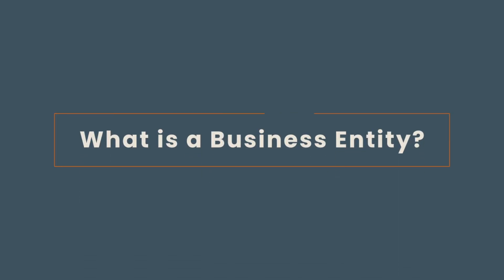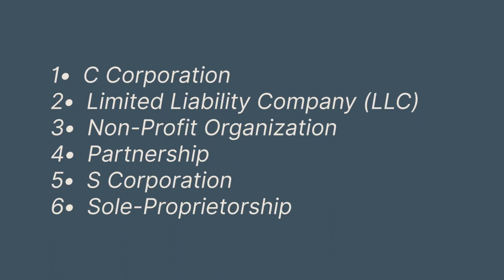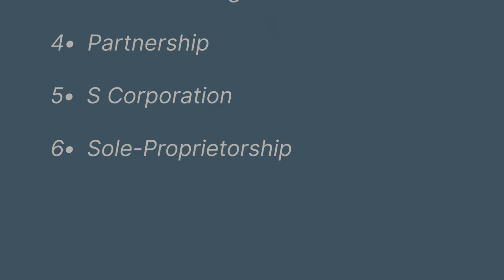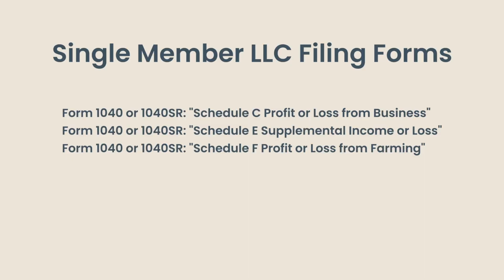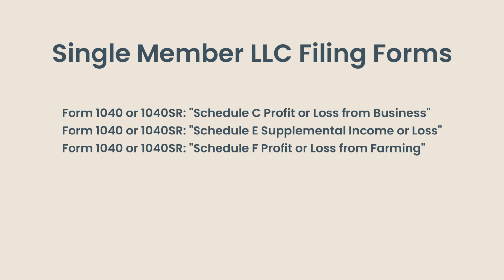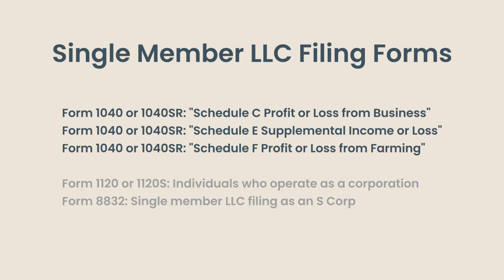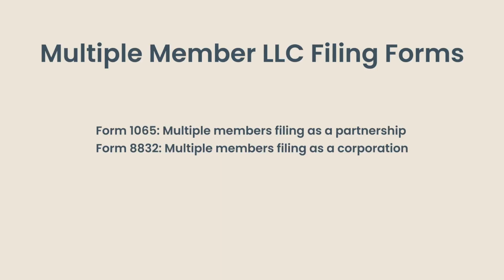SIX Business Types and How To Choose the Right Entity Type For You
Navigating the process of starting your business can be confusing! Watch now as we review the most common small business structures and learn more about the advantages and disadvantages of different business types. Your small business entity choice can save you money for years to come!

00:00 Starting a business
00:22 What is a business entity?
00:51 How do I choose a business entity type?
01:10 What is the best business structure for me?
01:28 Limited Liability Company (LLC)
03:32 S Corporations
05:31 C Corporations
07:24 Partnerships
08:48 Sole Proprietorships
10:22 Non-Profit Organizations
11:04 Work with the professionals